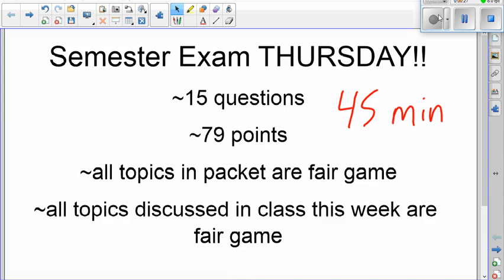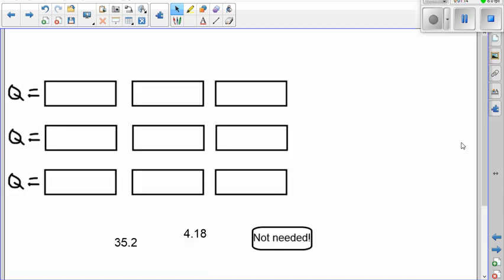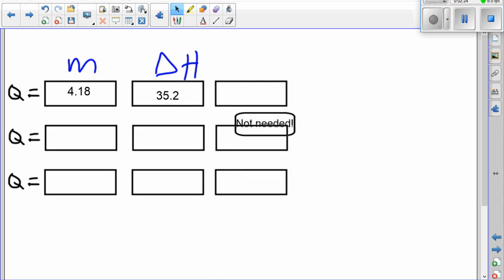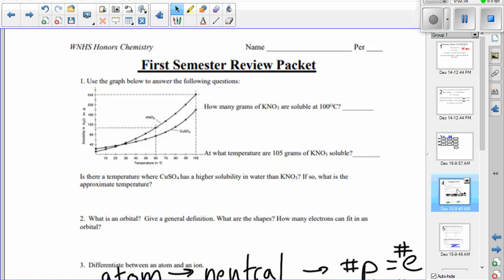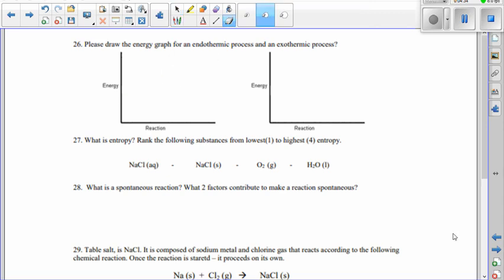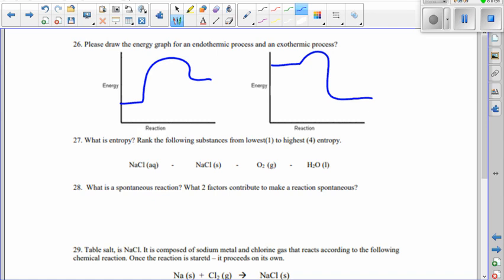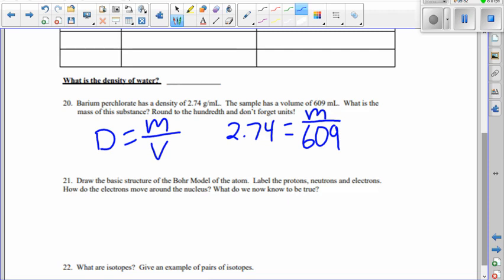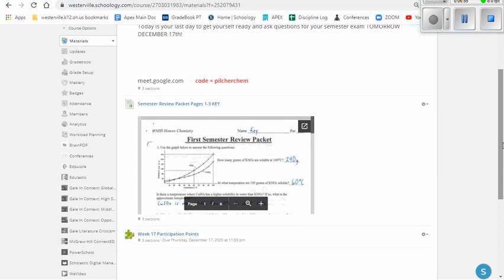Live Class - Dec. 15th - Review Week Day Two